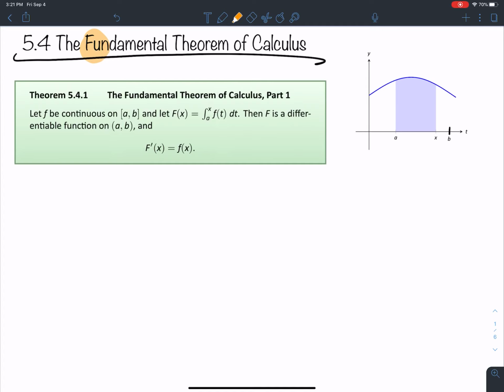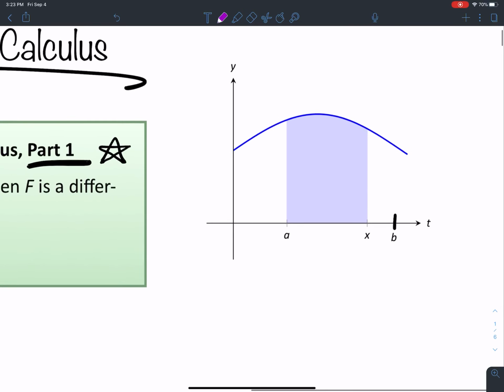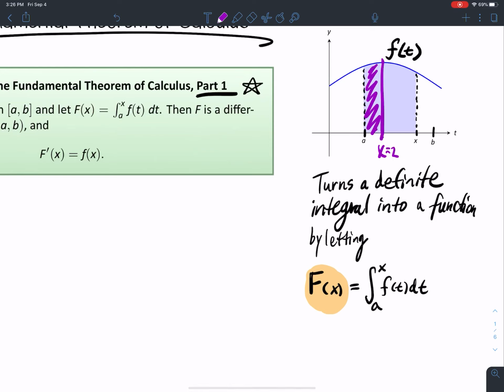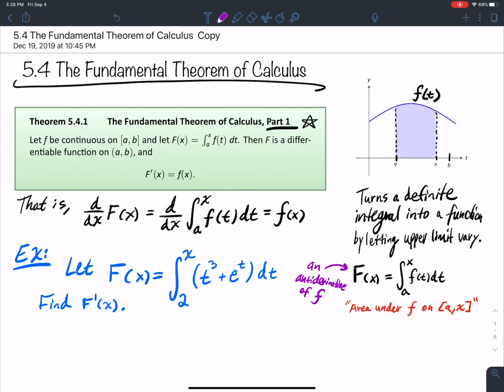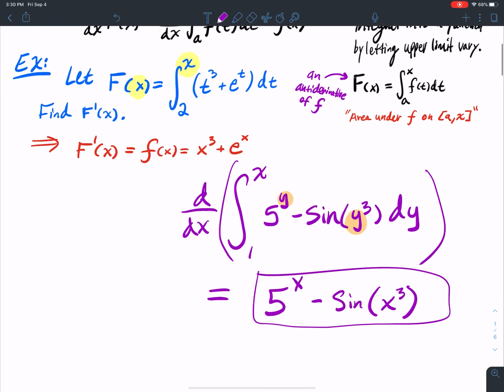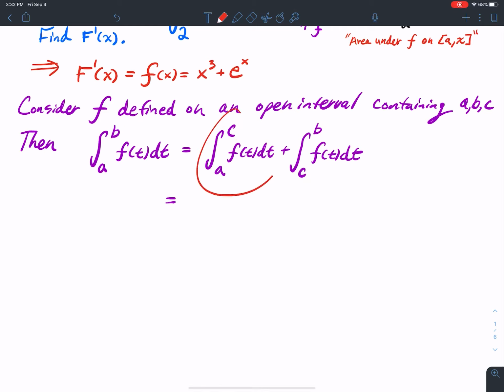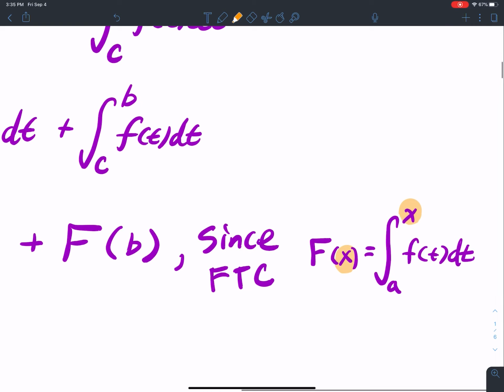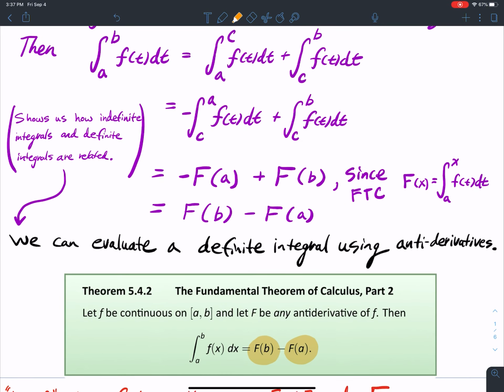5.4.1 The Fundamental Theorem Of Calculus Part 1 & 2 (Relating Definite Integral & Anti-Derivative)